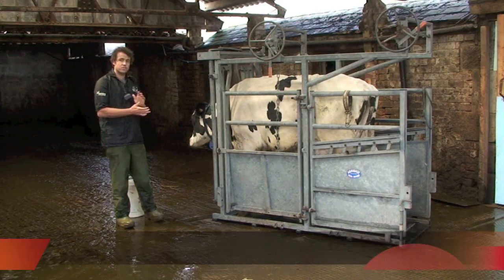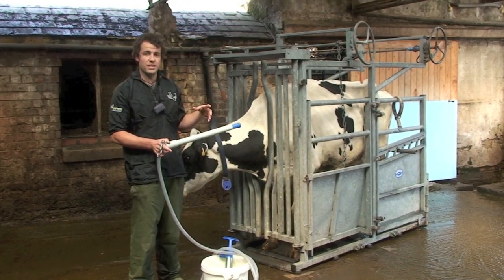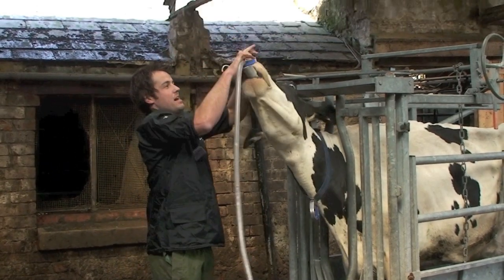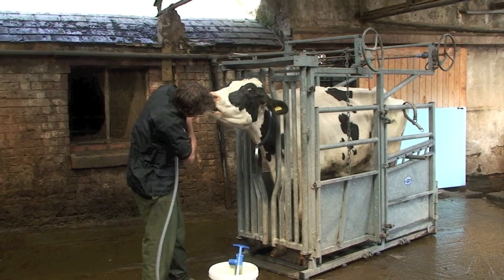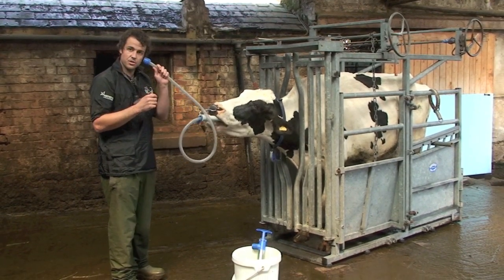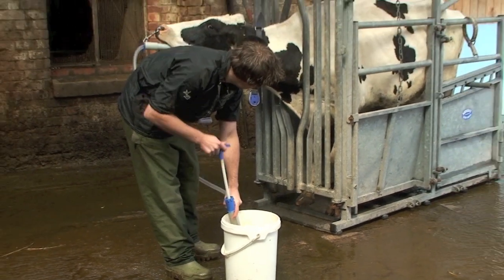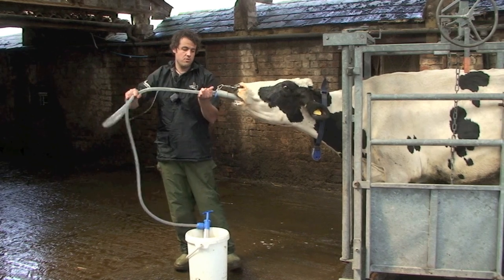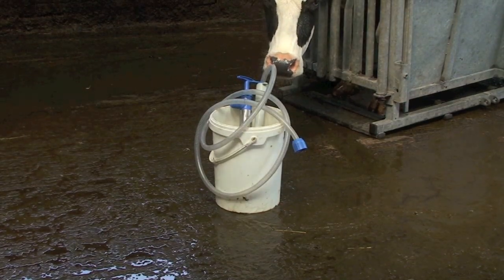Cattle stomach pump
How to correctly use a stomach pump to administer fluids to a dehydrated cow.